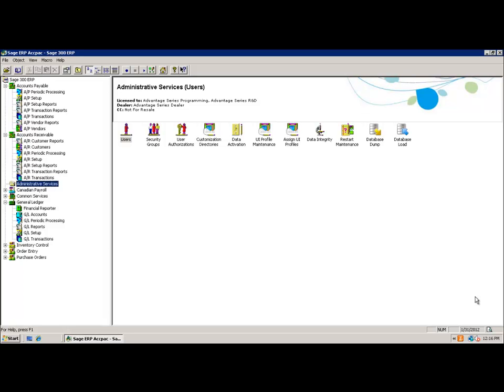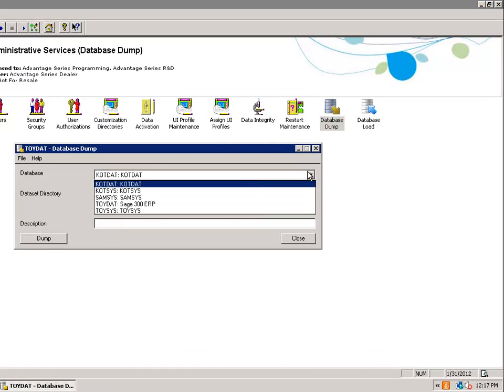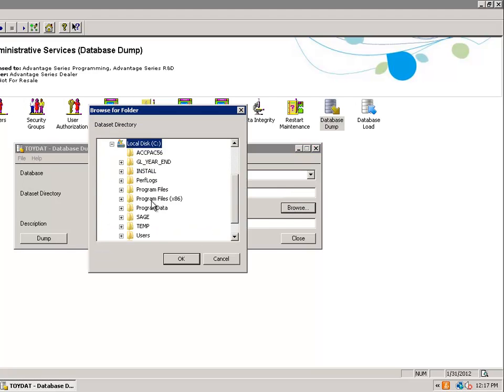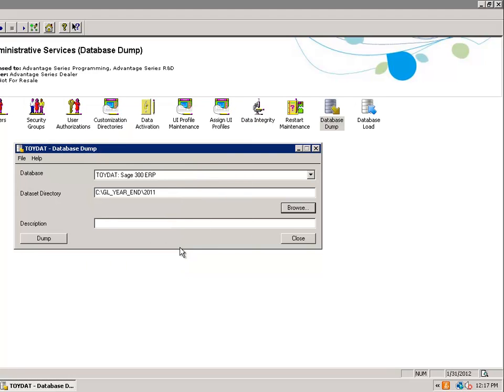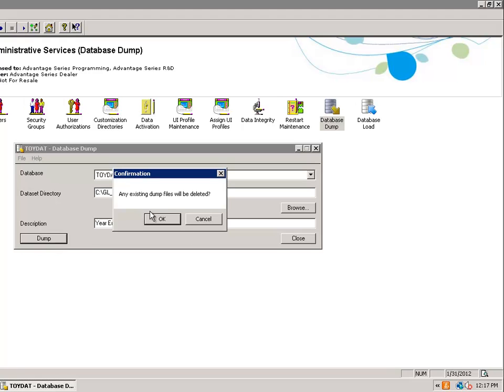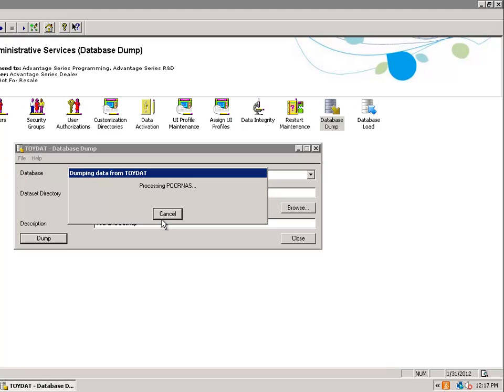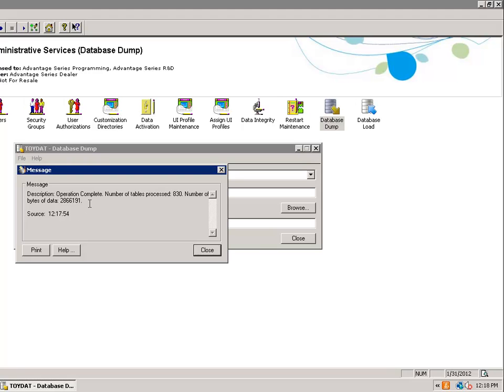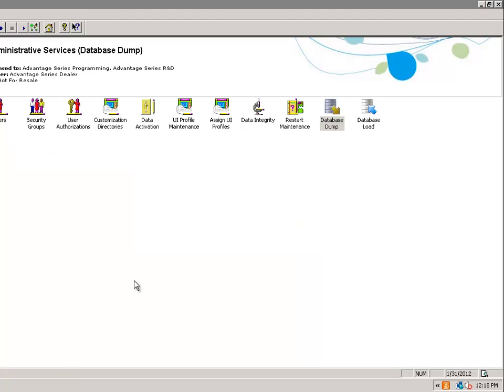Sage 300 ERP (ACCPAC) GL Year End Part 5